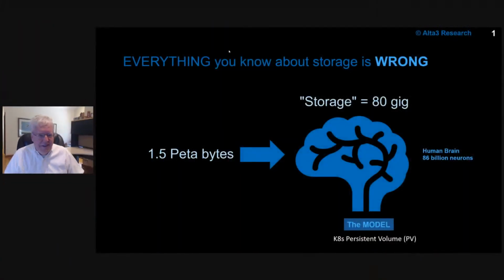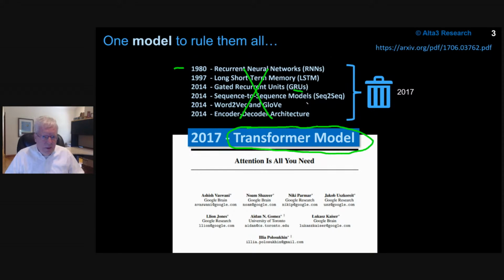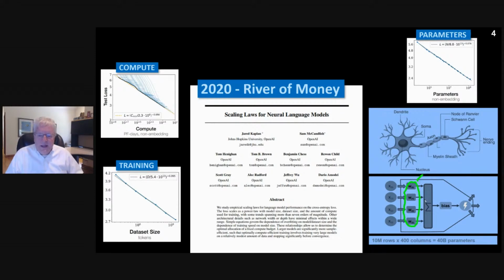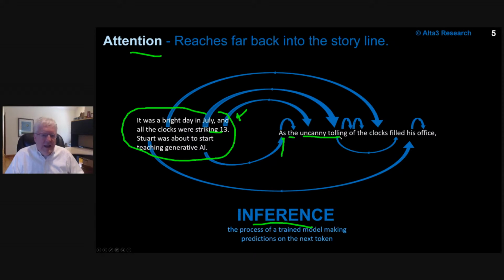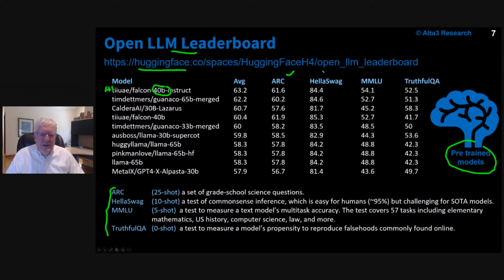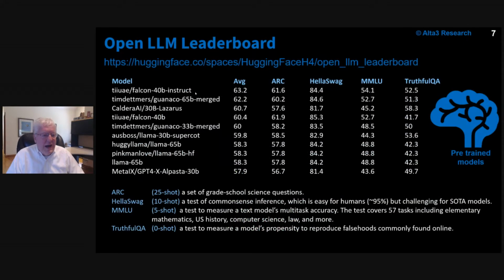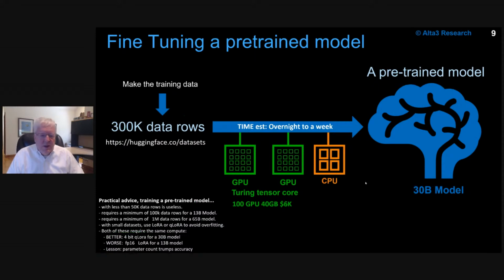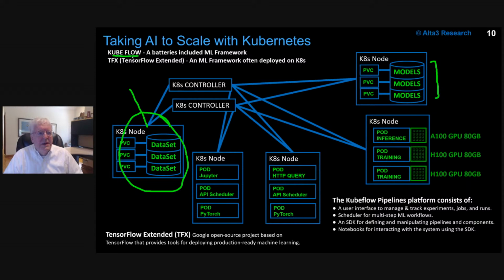Running Generative AI & LLM on a Kubernetes Cluster | Cloud Institute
You’re already familiar with Kubernetes, at least at a conceptual level. But do you know how Kubernetes will play on the AI landscape? Join us for this interactive livestream event where we’ll discuss:

- Generative AI and LLM: what it is, why it works, and what it costs
- The importance of hosting your own generative AI
- Three workflow scenarios companies will most likely engage
- The issues in taking generative AI to scale
- Orchestration Tools

RSVP now to join Alta3 Research Inc.’s founding President & CEO, Stuart Feeser, as he shares best practices to get your AI journey off on the right foot